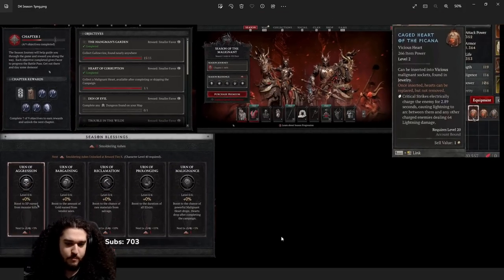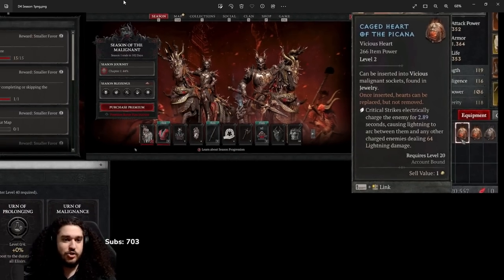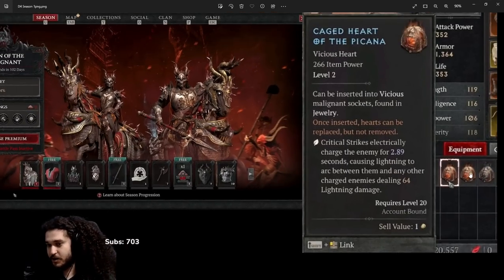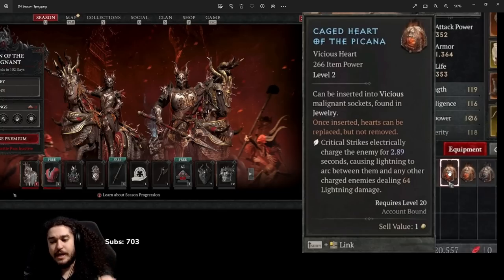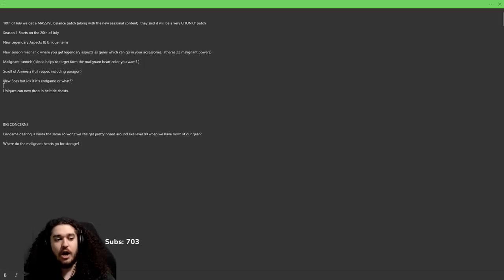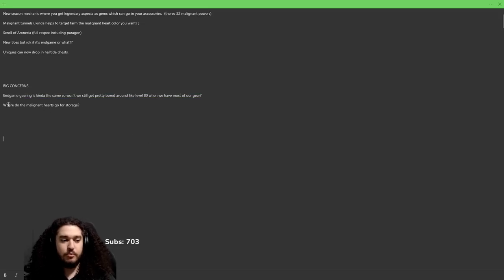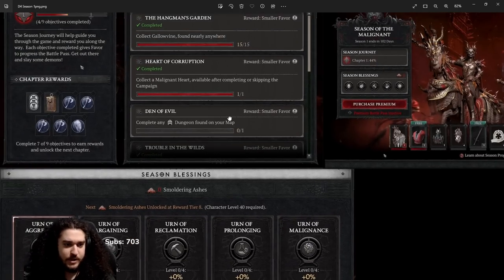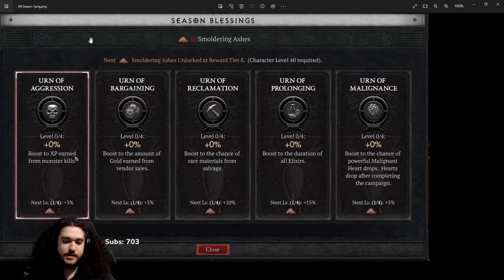Diablo 4 - Season 1 Explanation & Thoughts